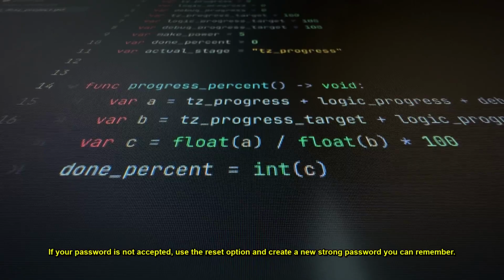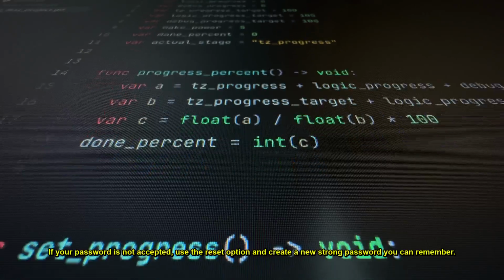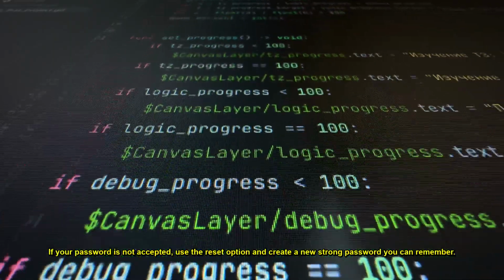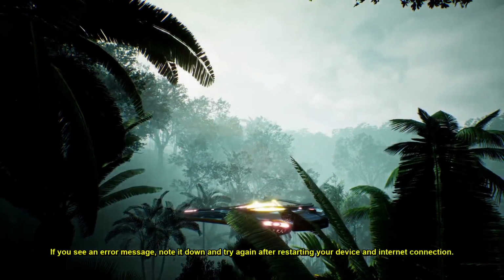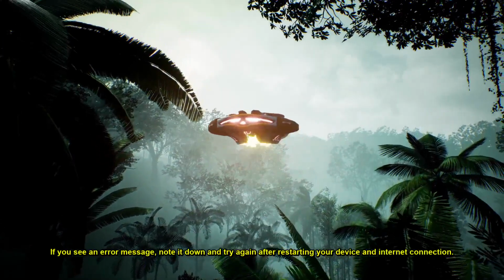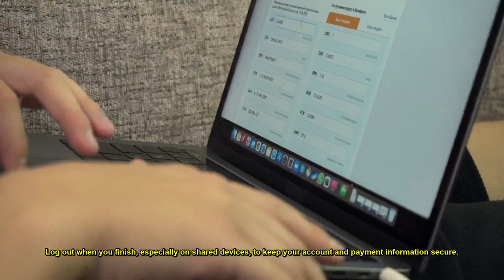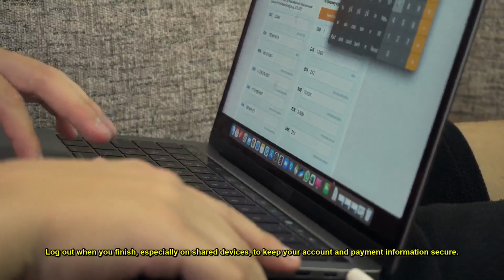How to create AI-generated images with DALL-E - Step By Step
Unlock your creativity with our step-by-step guide on how to create stunning AI-generated images using DALL-E! In this video, we'll walk you through the entire process, from setting up your account to generating breathtaking artwork with just a few clicks. Whether you’re an artist, designer, or just curious about AI technologies, this tutorial will help you harness the power of DALL-E to bring your imaginative visions to life.